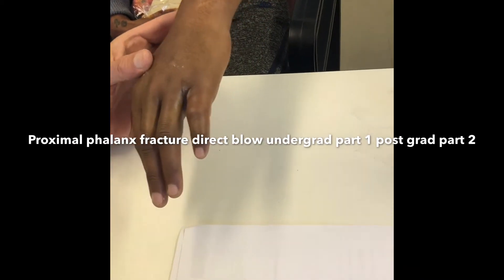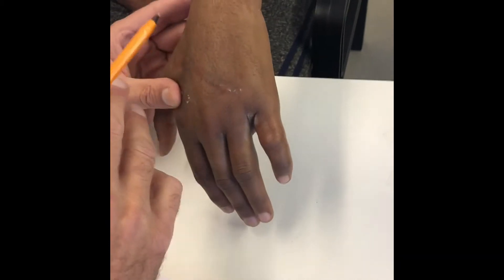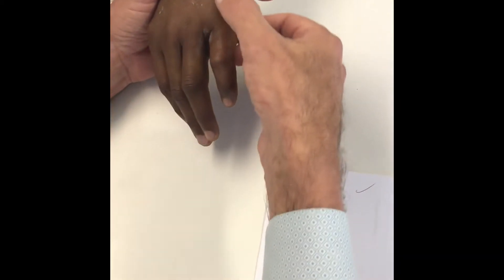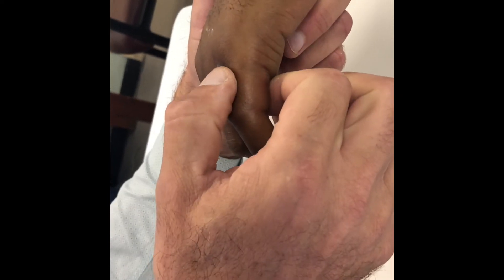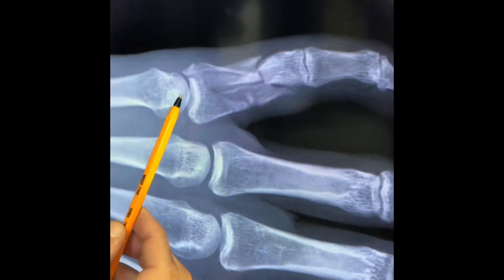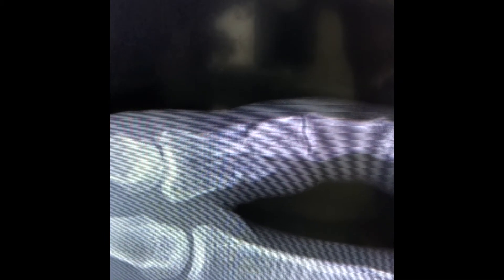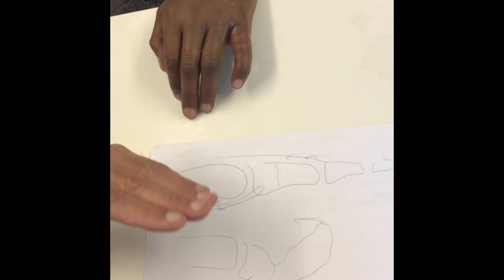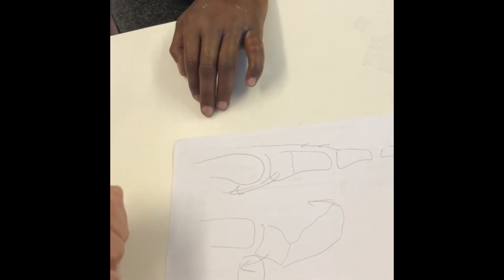Proximal phalanx fracture direct blow